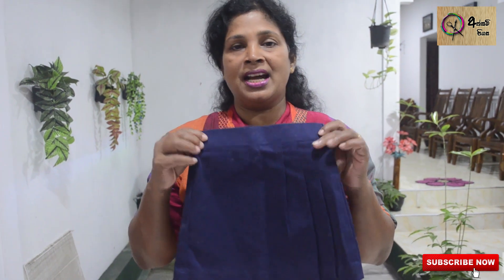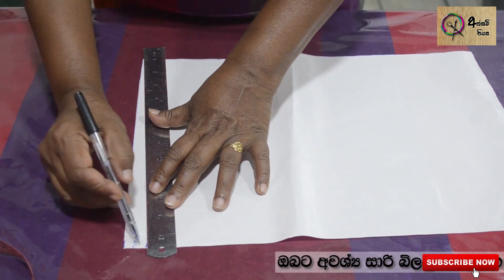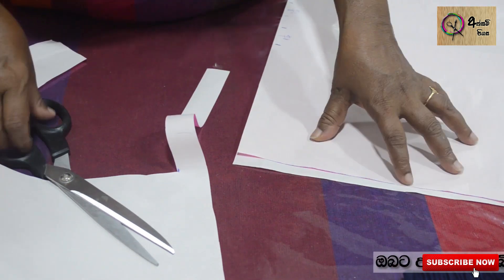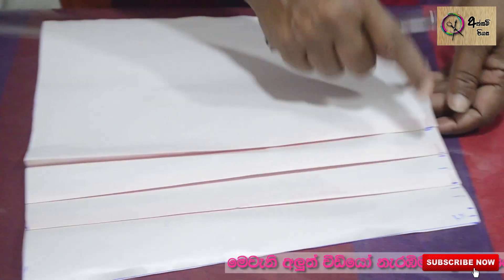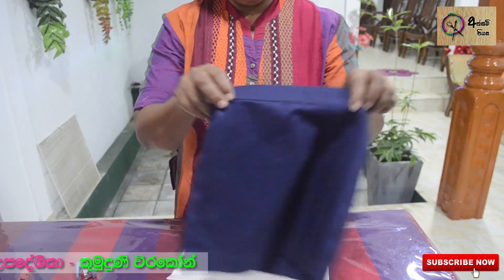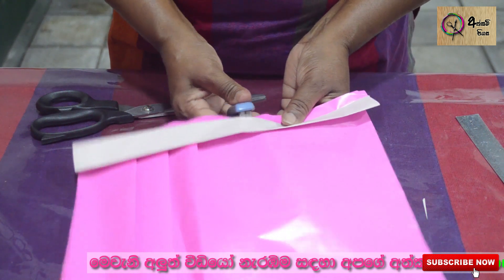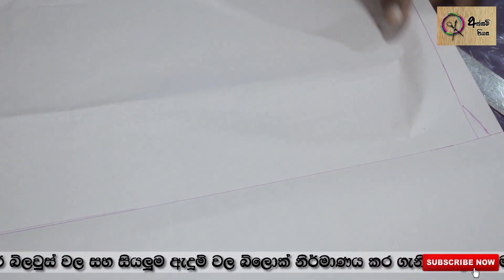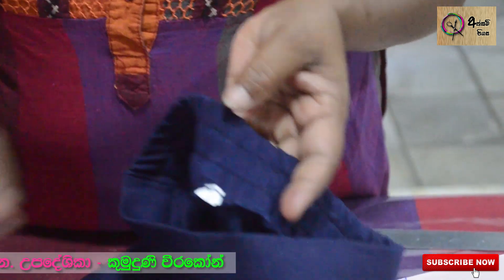ඔබගේ චූටි දුවට හුරුබුහුටි සායක් මසා ගමු - kumuduni weerakoon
ඔබගේ චූටි දුවට හුරුබුහුටි සායක් මසා ගමු